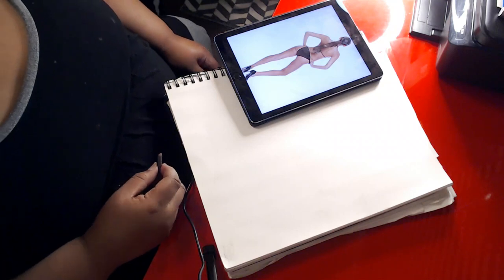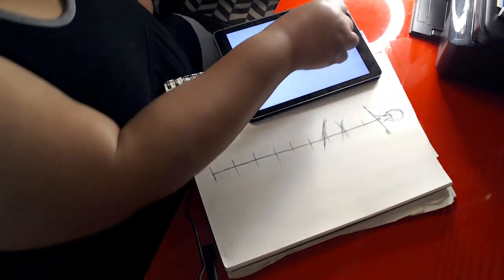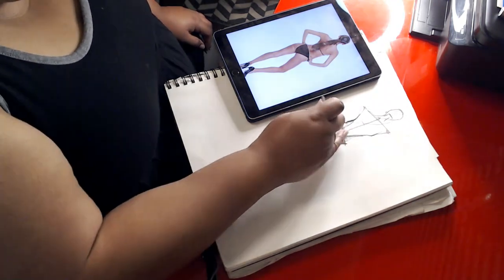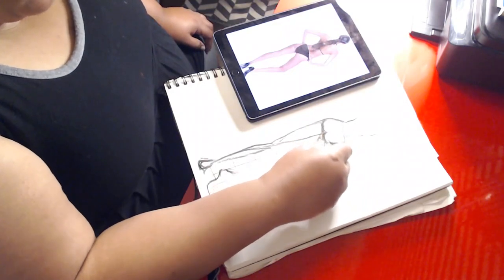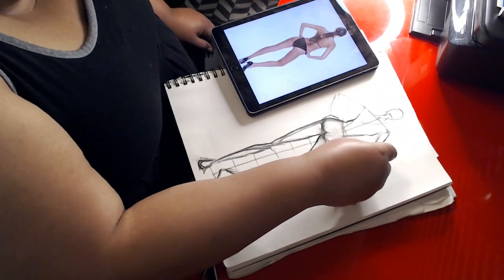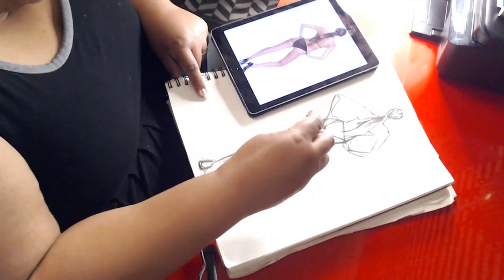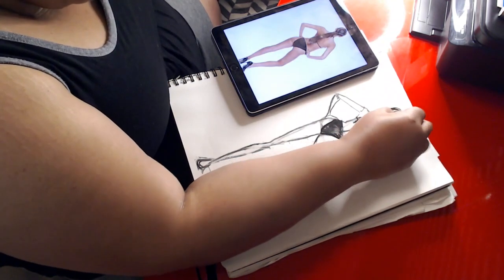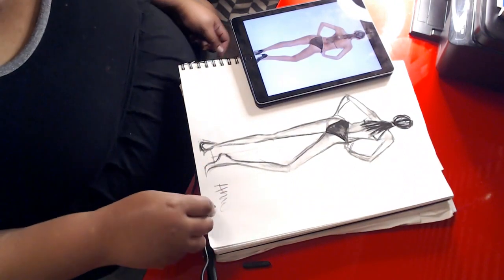Developing a back view female croquis